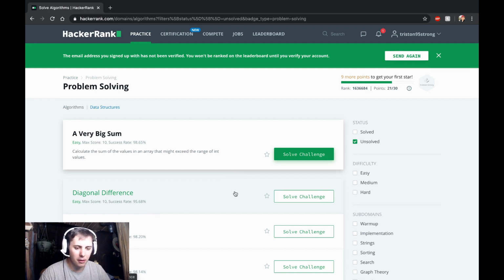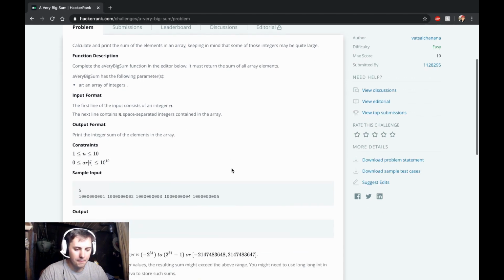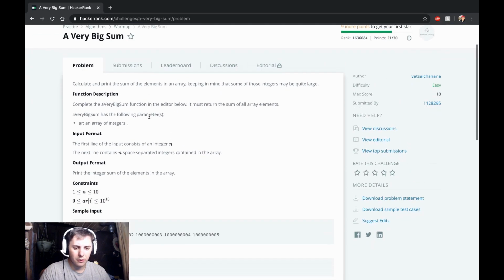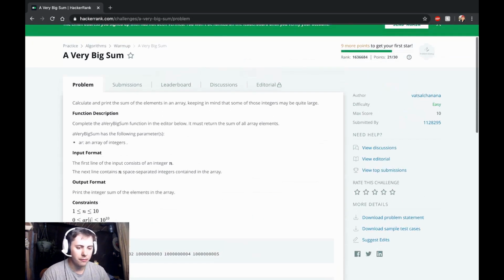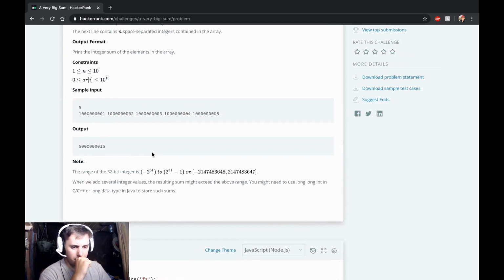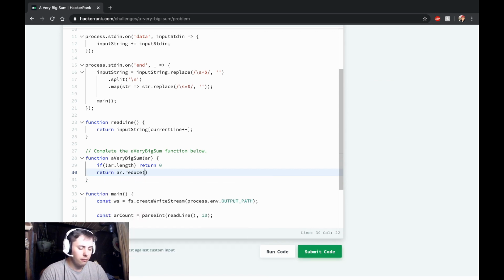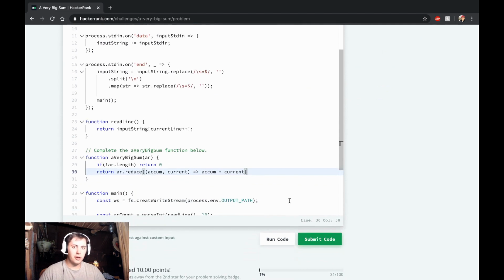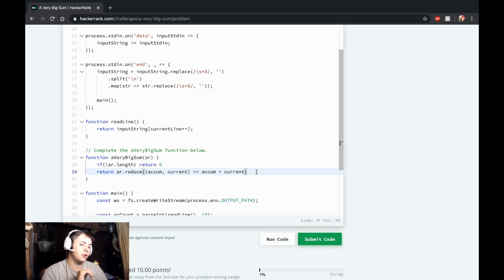A Very Big Sum | HackerRank Walkthrough & Solution | JavaScript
Watch an absolute garbage JavaScript programmer attempt to solve this HackerRank Challenge!